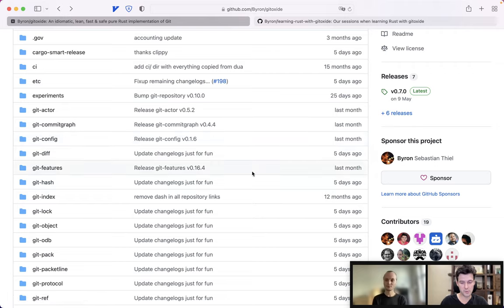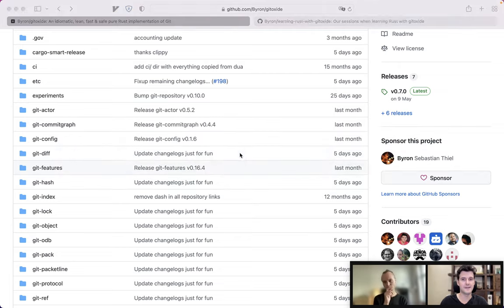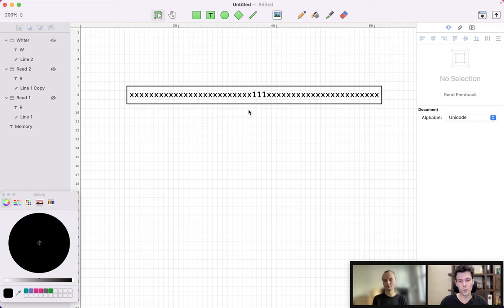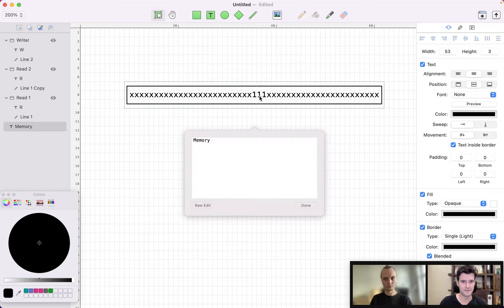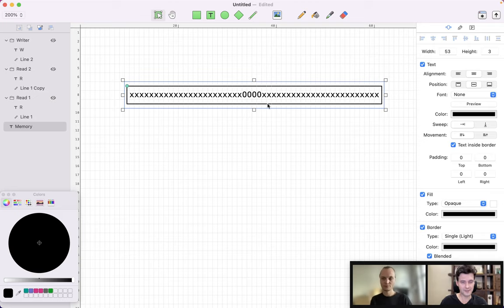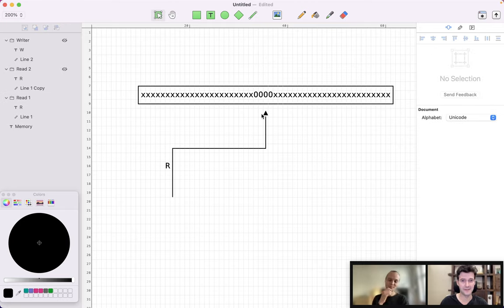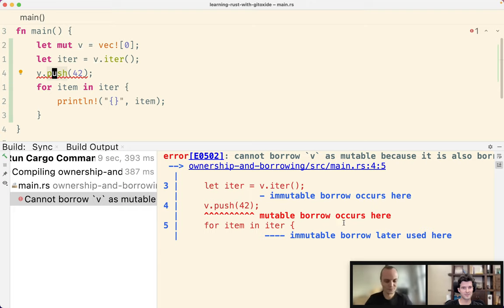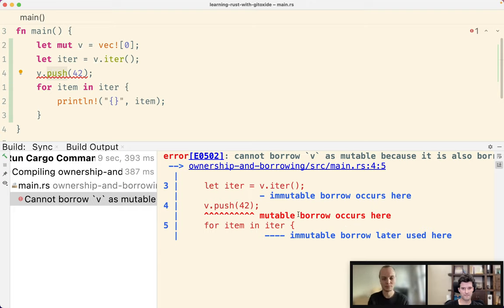LRG-01: The essence of Rust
In this episode you will learn about what makes Rust different, its essence if you so will, and we will dive in to trying out mutable and shared borrows as one manifestations of Rusts ownership system.